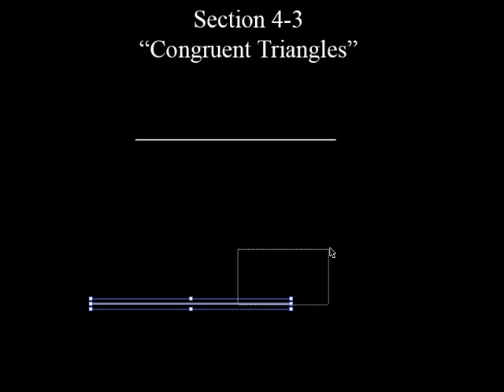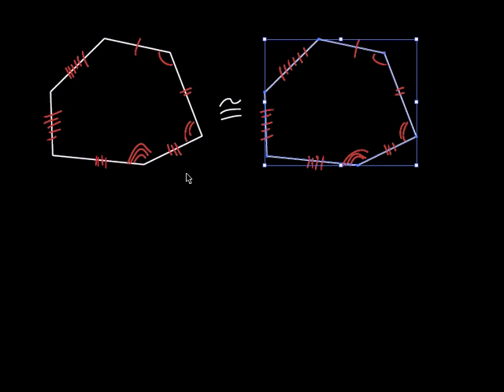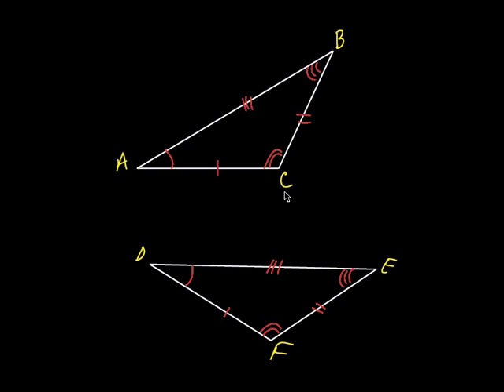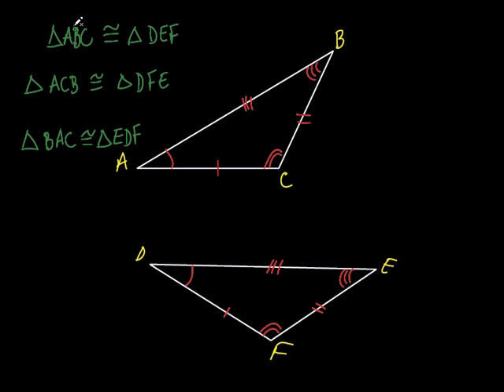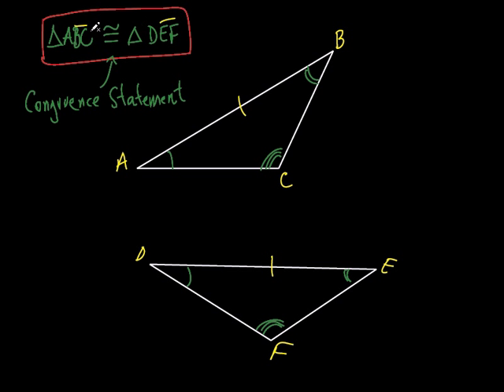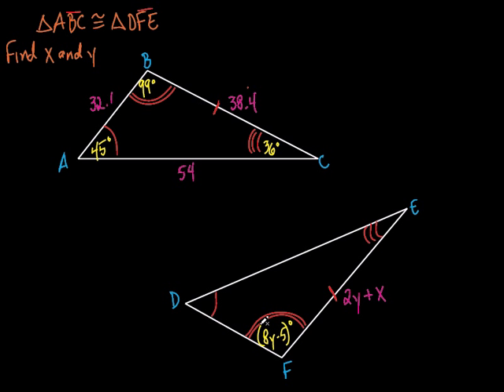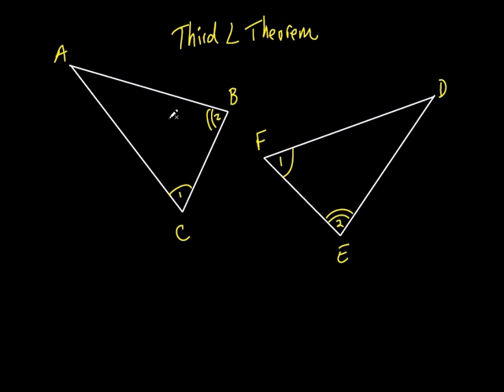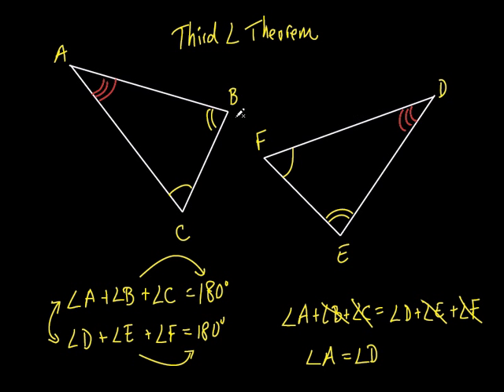Geometry Sec 4 3 Congruent Triangles